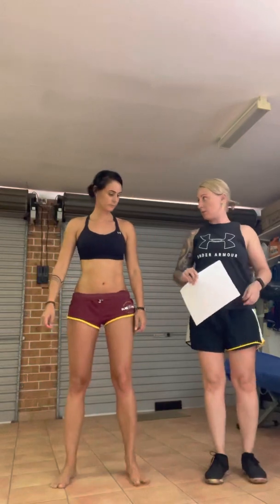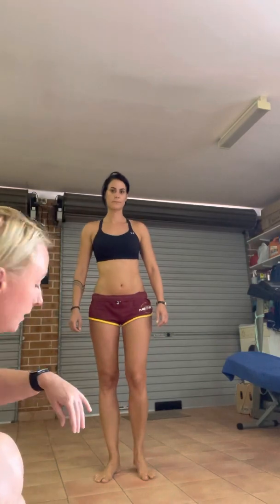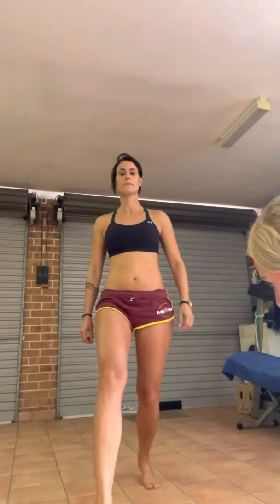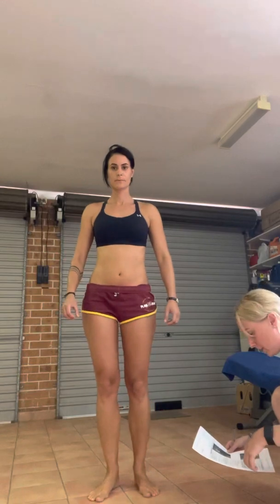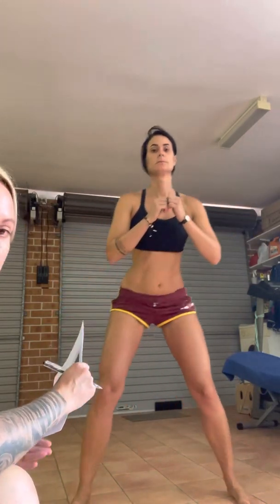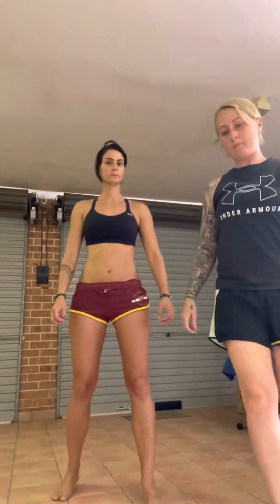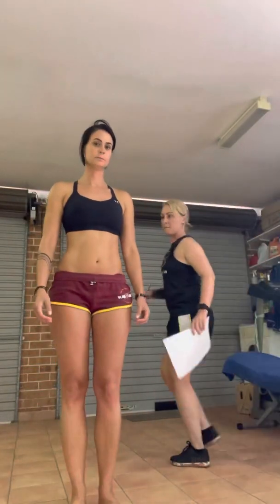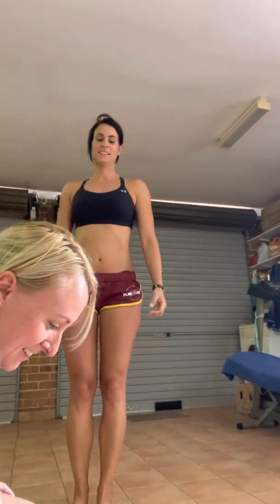PTA SIS40215 Topic 6 Assessment 5C